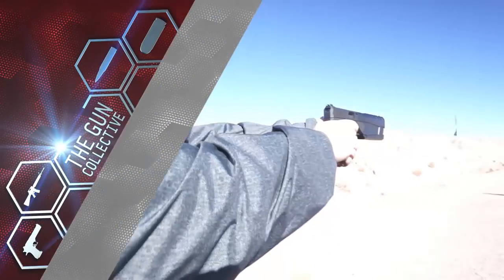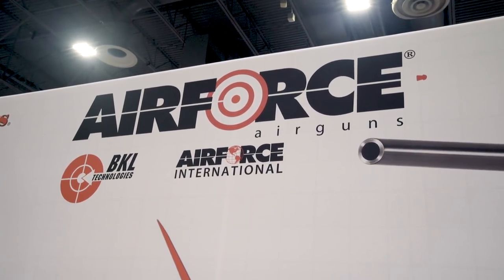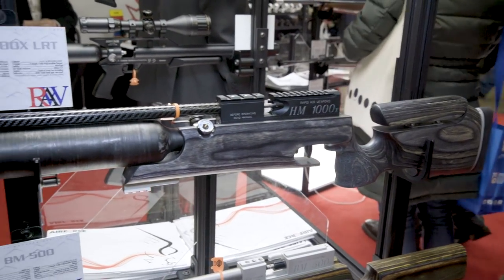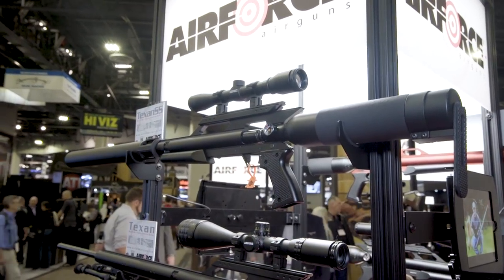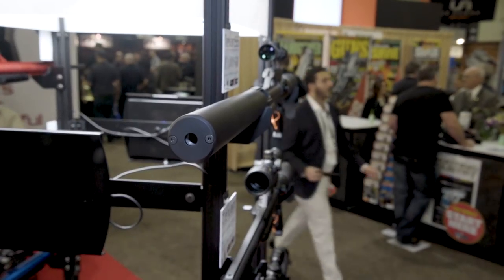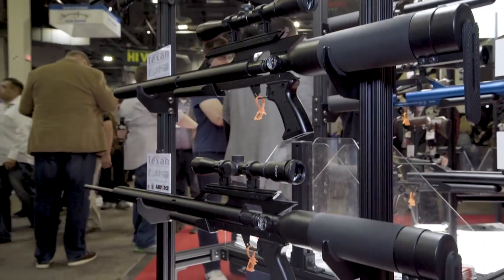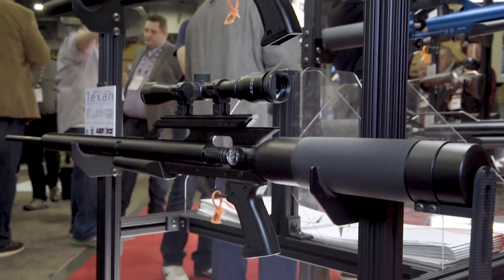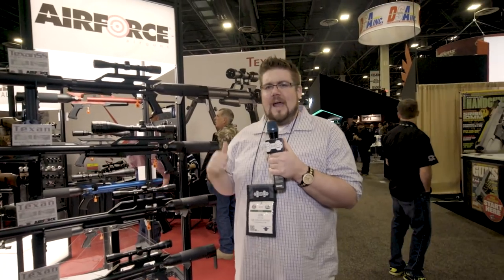A Suppressed Big Bore Air Rifle? - Shot Show 2018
Jon Patton visits Airforce and checks out their new suppressed Texan! - Shot Show 2018

YOUTUBE-SAFE LINKS FOR THIS EPISODE:
Music Licensing: ♩ ♪ ♫ ♬